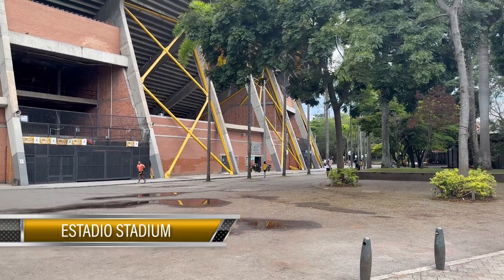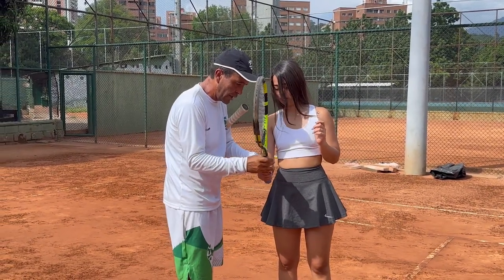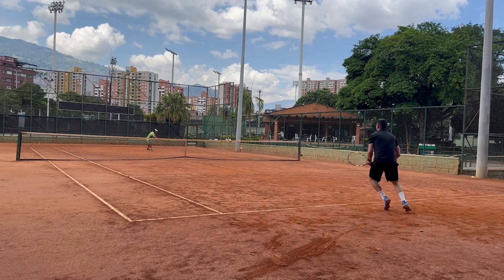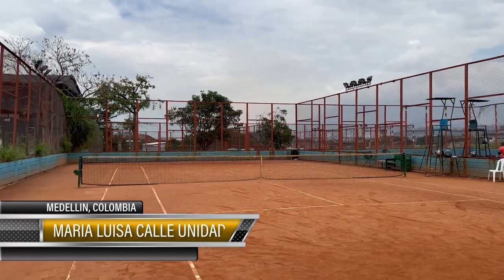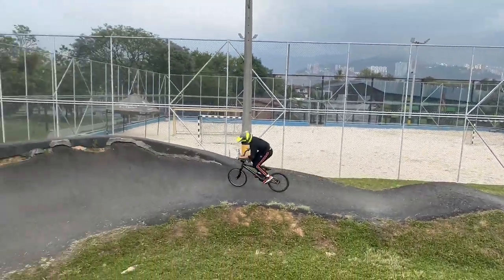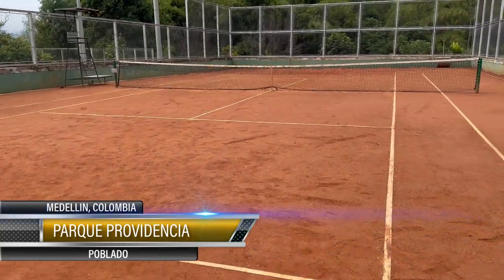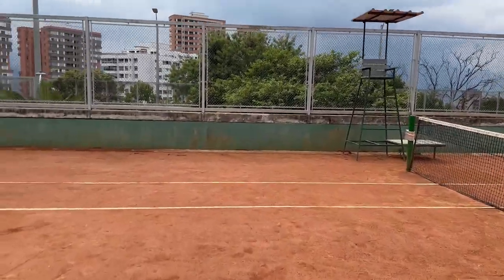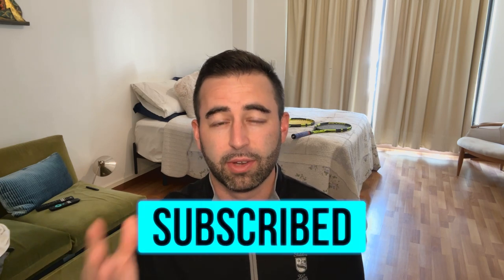Unveiling the Secrets to Playing Tennis in Medellin - 🤔Are You Ready?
A helpful guide to tennis in Medellin, Colombia. I review the methods for making reservations, my favorite tennis clubs, and how to make the most out of your tennis journey in Medellin.

Favorite Courts
- Estadio (Liga Antioqueña de Tenis de Campo)
-Maria Luisa (María Luisa Calle Unidad Deportiva)
-Belen (Unidad Deportiva de Belen)
-Parque Providencia (Canchas de Tenis Parque Providencia)
-Inder Envigado

WhatsApp Groups for Medellin (scroll down to find Tennis)

Get High Hopes by Rationale and over 1M + mainstream tracks

License ID: XKovDlAedW0